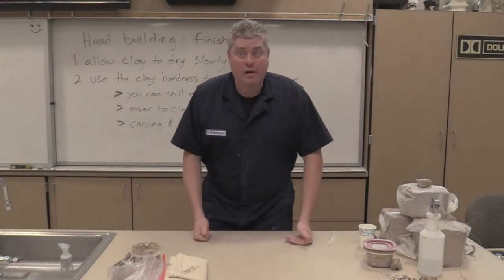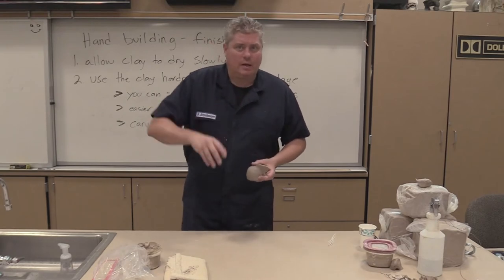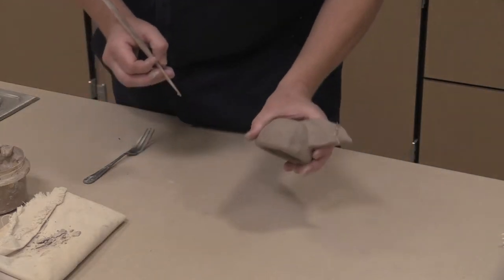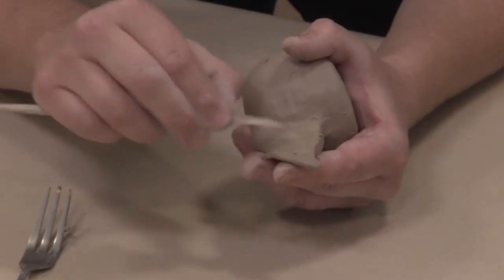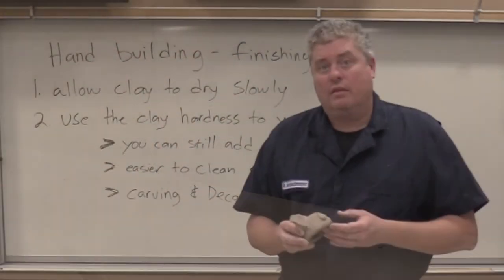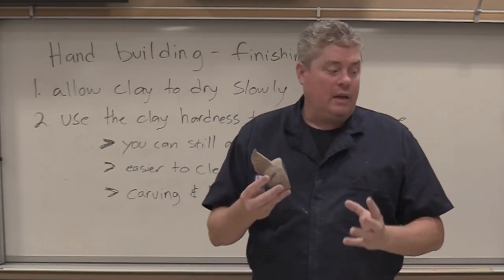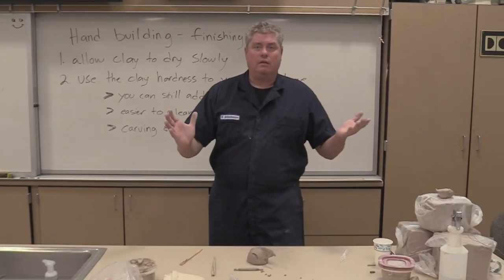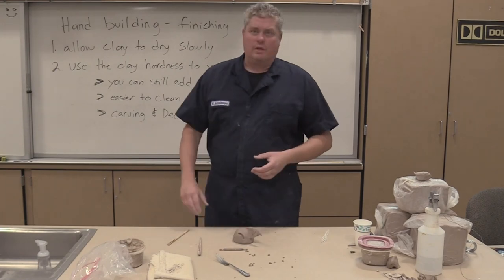Schaubmayer Arts - Clay Basics Part 6 - Repairs, carving and finishing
Schaubmayer Arts - Clay Basics - Repairs, carving and finishing